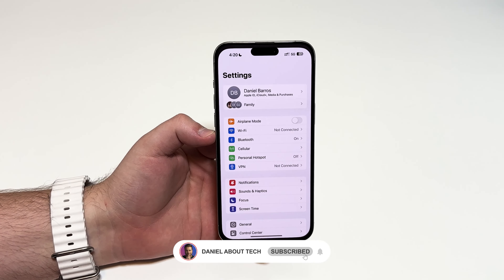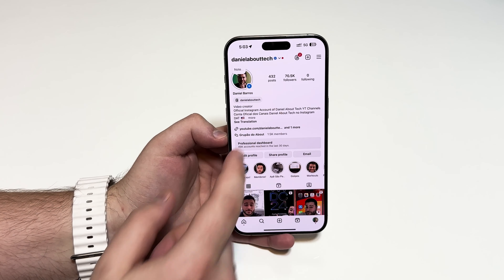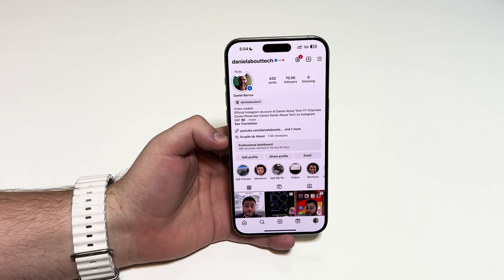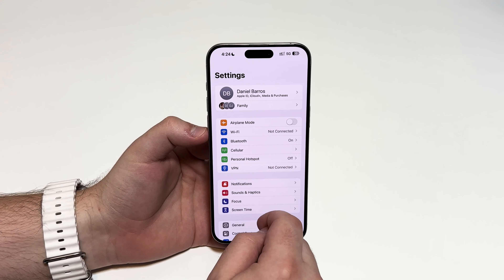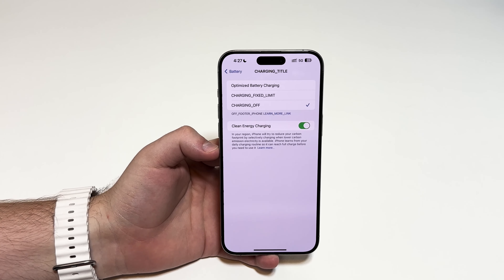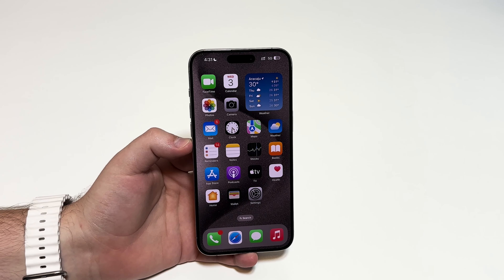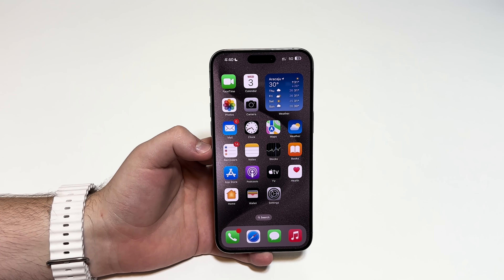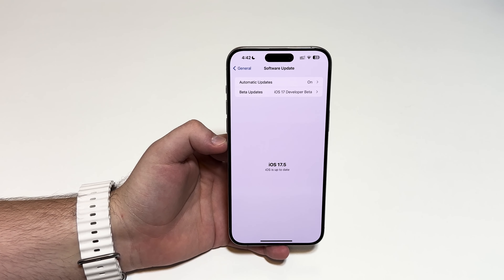iOS 17.5 Beta 1 - I Wish I Had Those Features!!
In this video I tell you all the details of the First Beta Version of IOS 17.5 and why I wish I had those features that are only available for European Union Citizens! Hope you like it!